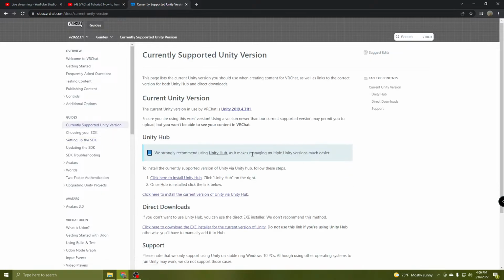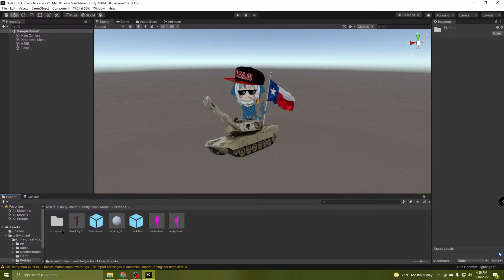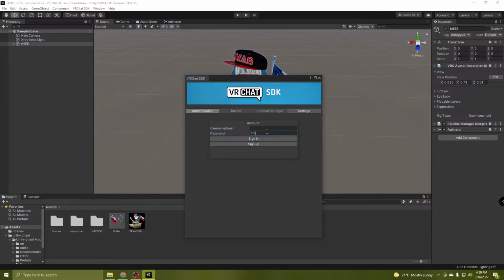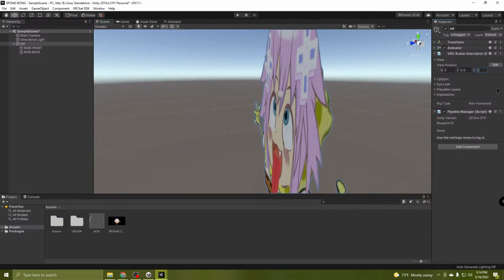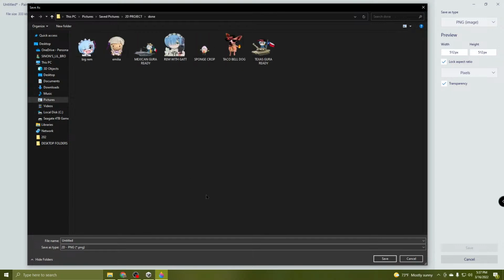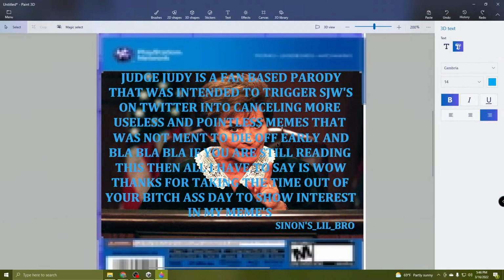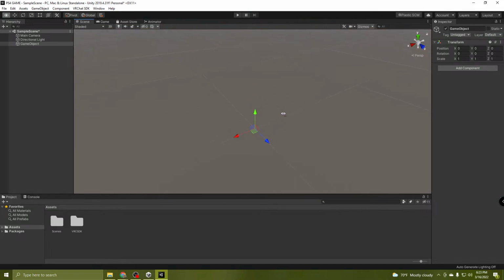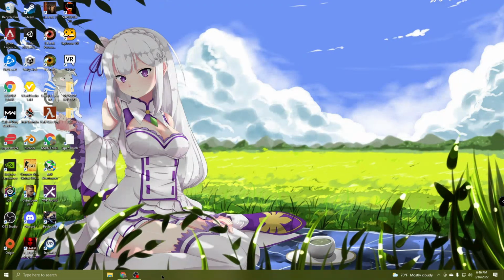LET'S MAKE 2D PNG AVATARS FOR VRCHAT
I have to give credit to this old video because it's the one I used as a tutorial on how to make 2D avatars and even if its old it still applies today.